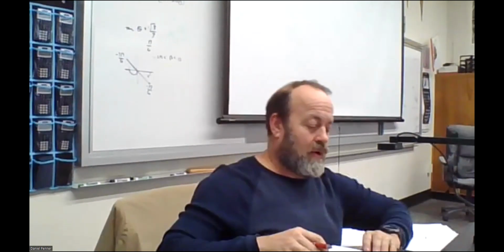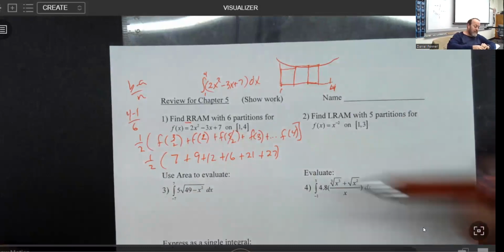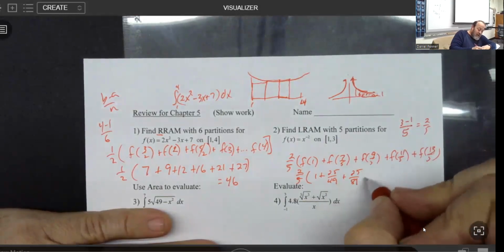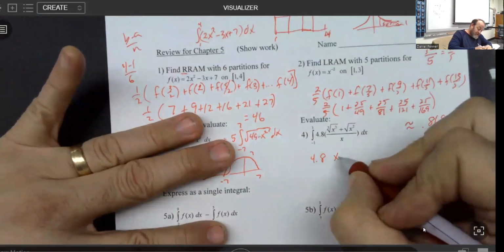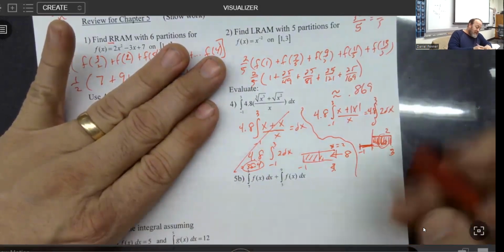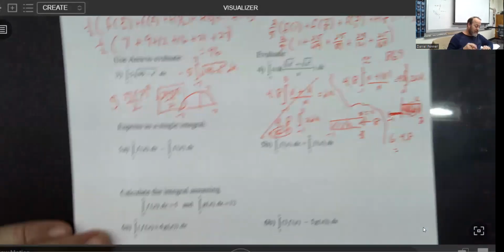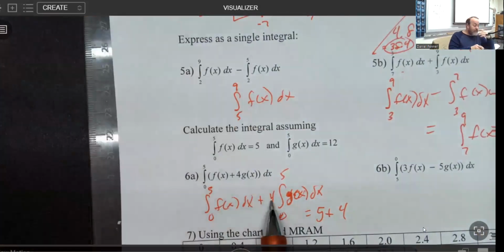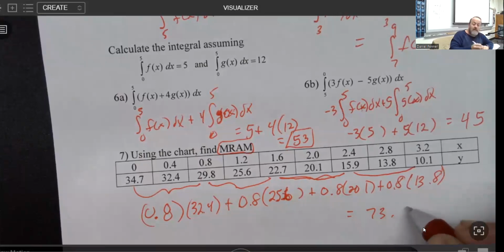calc unit 5 review #1-7